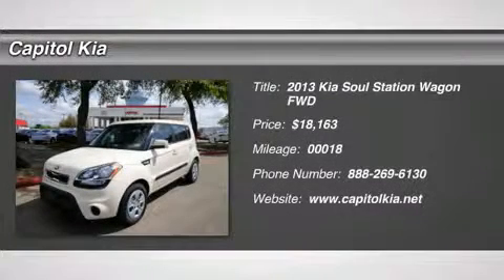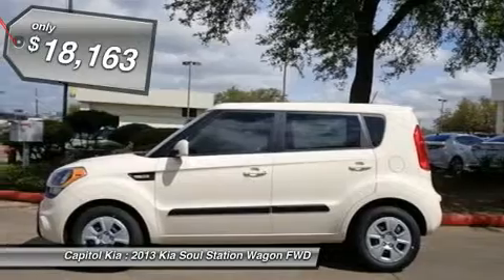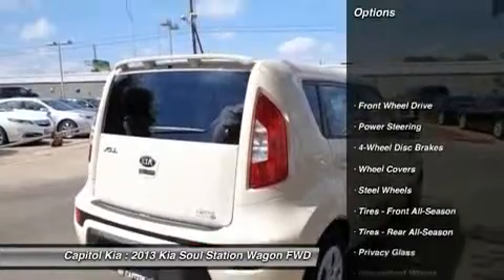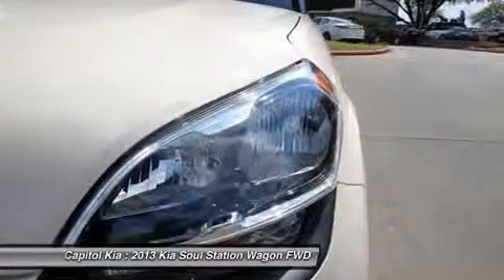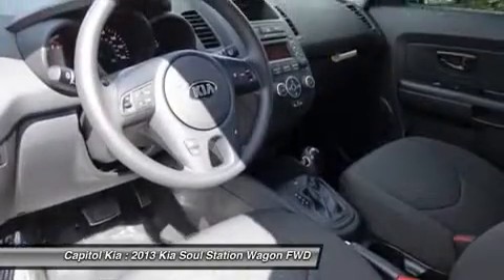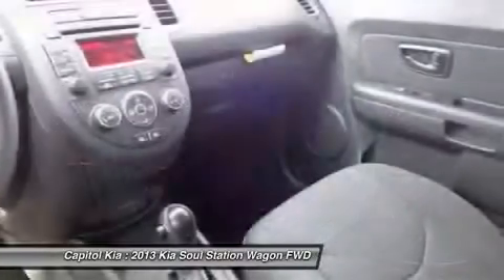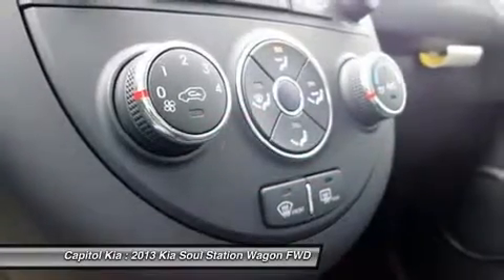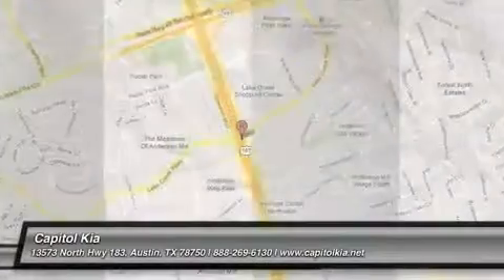2013 KIA SOUL Austin, TX 561534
2013 KIA SOUL Austin, TX
Stock# 561534

Thank you for visiting another one of Capitol Kia's online listings! Please continue for more information on this 2013 Kia Soul 5DR WGN BASE AT with 18 miles. The Kia Soul 5DR WGN BASE AT is economically and environmentally smart. Kia clearly delivers on its promise to provide a fuel-efficient vehicle that has the great qualities you need in a vehicle. A truly breathtaking example of pure vehicle design achievement...this is the vehicle of your dreams! This Kia includes: REAR BUMPER APPLIQUE (PIO) CARGO COVER (PIO) CARGO NET (PIO) CARPETED FLOOR MATS (PIO) More information about the 2013 Kia Soul: The 2013 Kia Soul is aimed squarely at the Scion crowd with its funky styling, wild colors and personalized interior and exterior treatments. Improvements in performance and efficiency add tremendous value to the Soul, especially with base prices about $3,000 less than a comparable Scion. Strengths of this model include affordability, Spacious interior, good power with either engine, great warranty, and good fuel economy